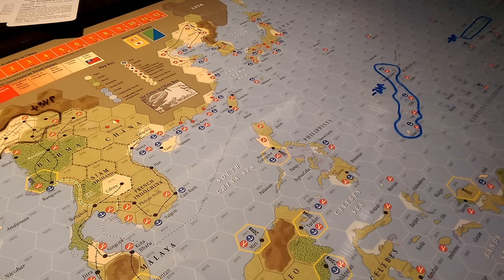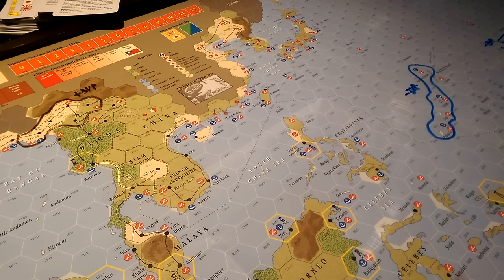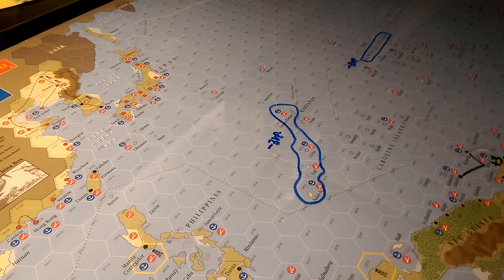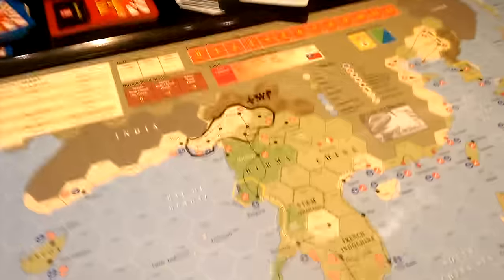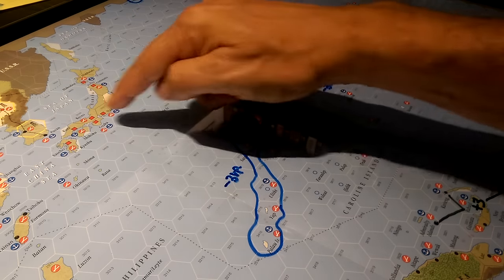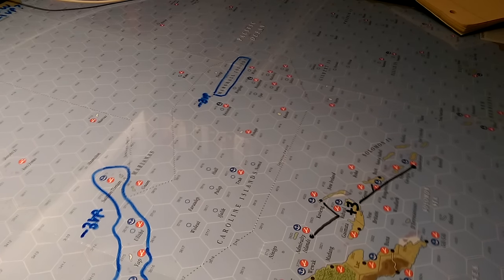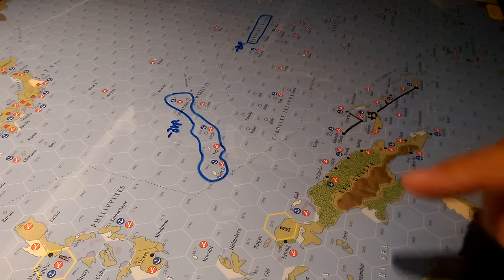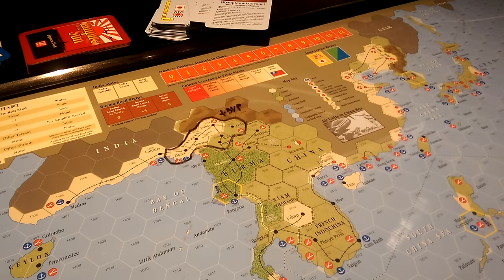EotS Strategy and VP locations for '43 scenario.